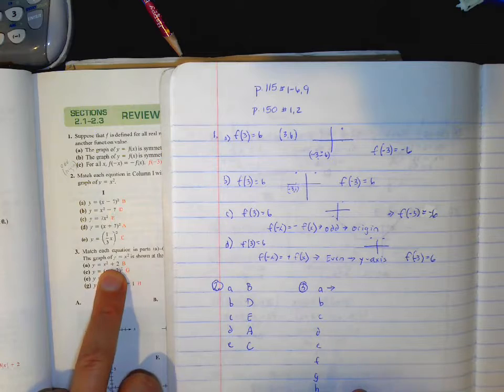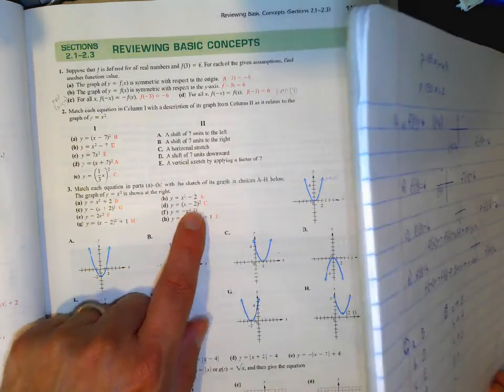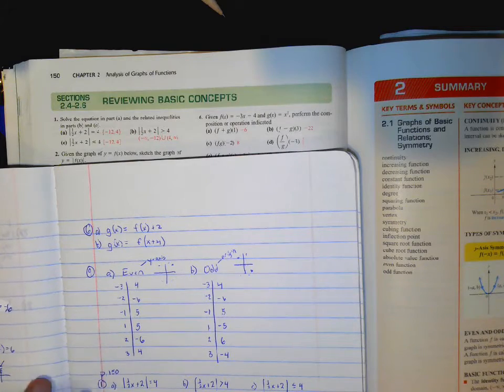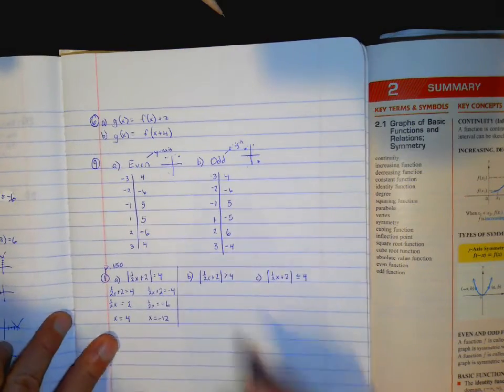DE 2.1 through 1.4 Review